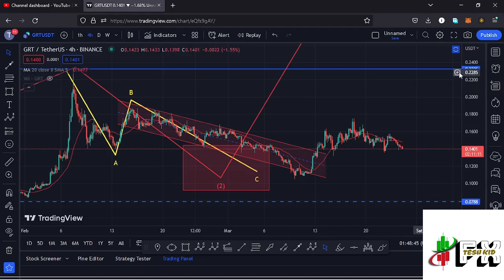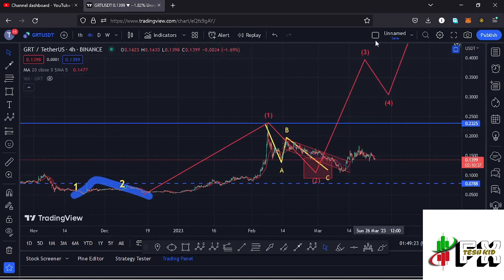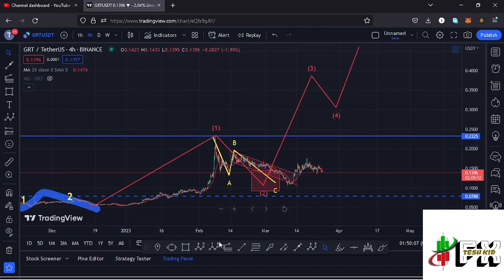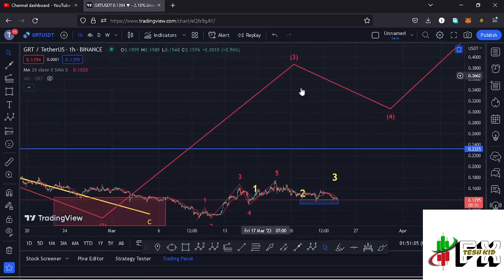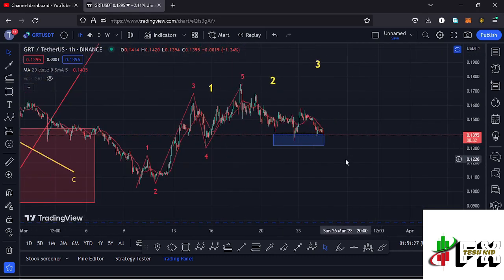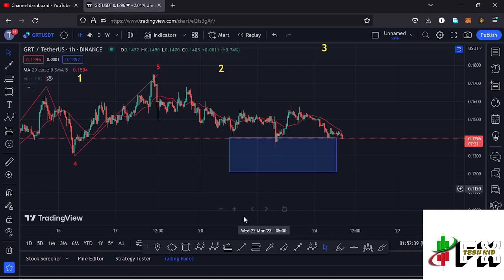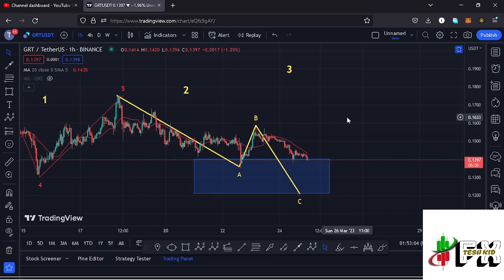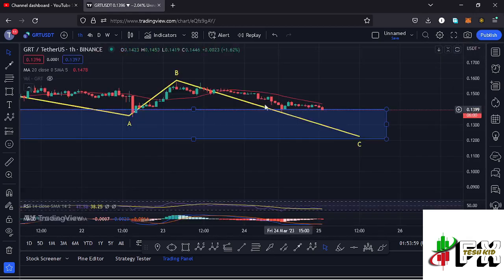🚨THE GRAPH (GRT) BREAKDOWN PRICE PREDICTION [NEXT TARGETS]